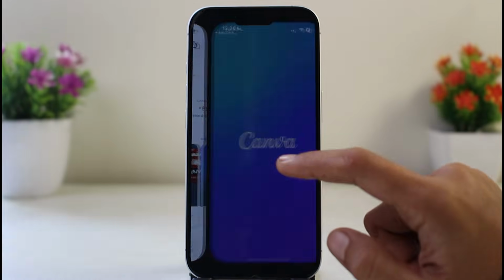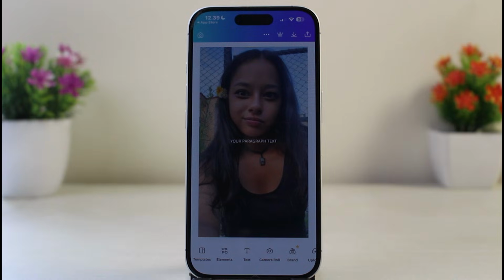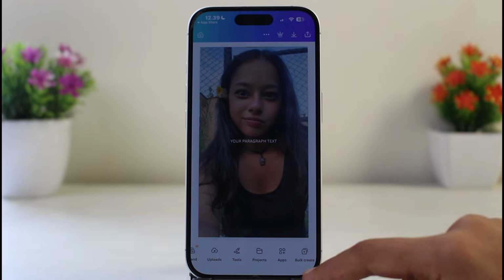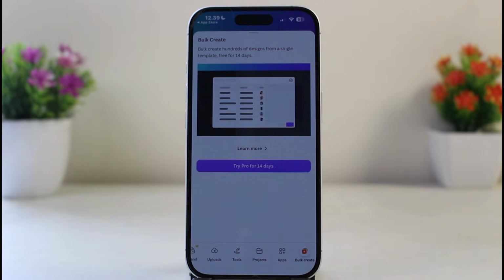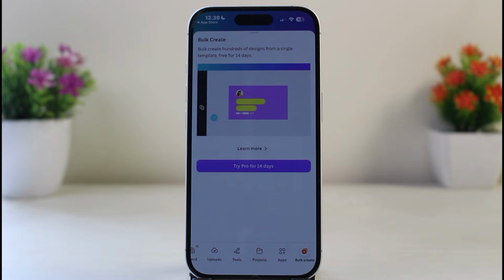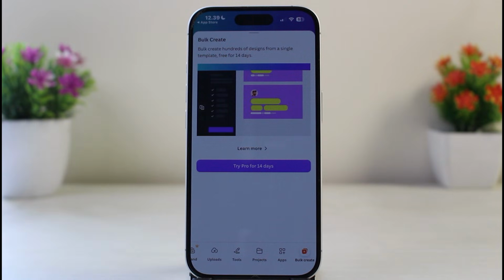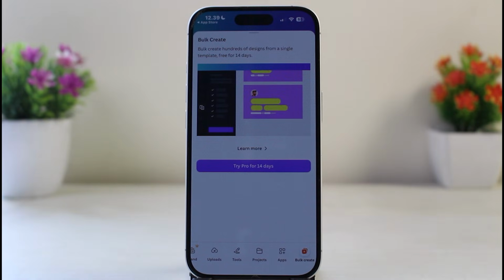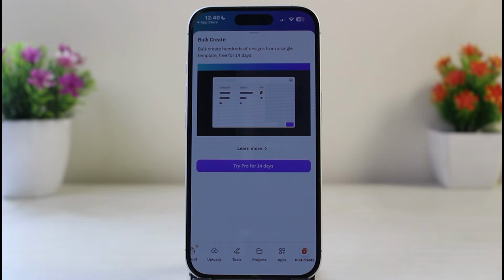How to Use Canva Bulk Create to Make Hundreds of Posts Fast !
Creating hundreds of social media posts manually can take days, especially for businesses and content creators managing multiple platforms. Canva Bulk Create allows users to generate many designs quickly by connecting data with templates. In this video, you'll learn how to use Canva Bulk Create to make hundreds of posts fast in 2026.

In this detailed Canva automation tutorial, we'll explain how Bulk Create works and how to use it step by step. You'll learn how to prepare data, connect spreadsheets, create templates, generate multiple designs, customize content automatically, and export finished posts efficiently. We'll also explain how businesses use Bulk Create for marketing campaigns and social media planning.

Whether you're a marketer, entrepreneur, social media manager, or creator, this guide will help you save hours of repetitive design work. By the end of this tutorial, you'll know how to automate Canva designs and create large amounts of content quickly. You'll also discover useful Canva workflow and productivity tips.

We create easy tutorials covering Canva features, AI tools, and digital platforms. Stay updated with the latest Canva updates, automation techniques, and technology guides.